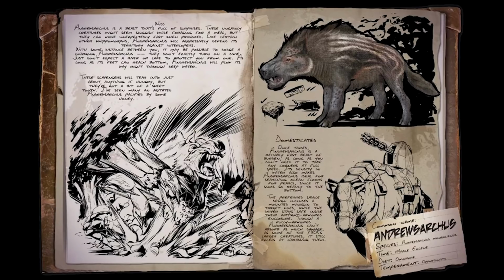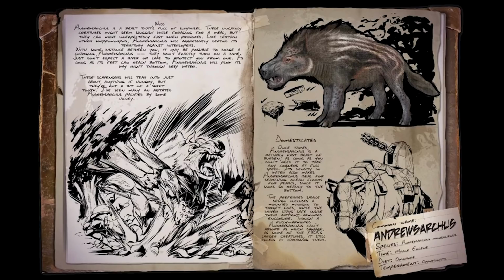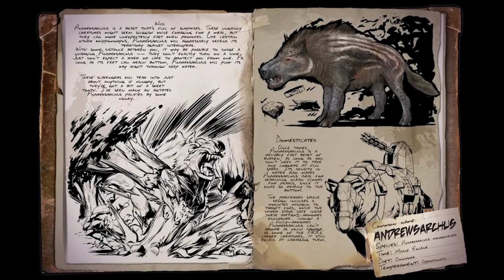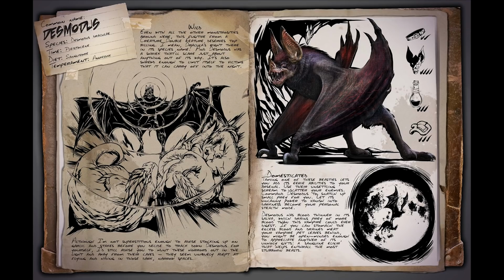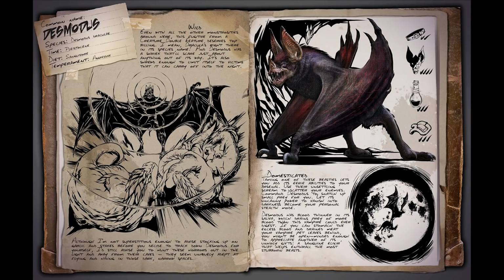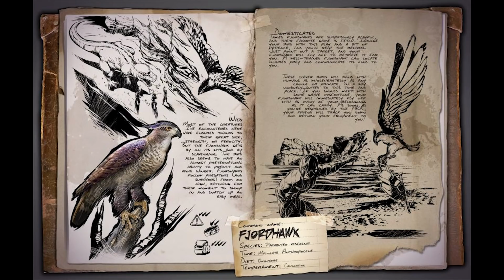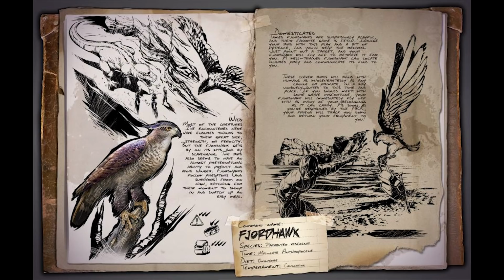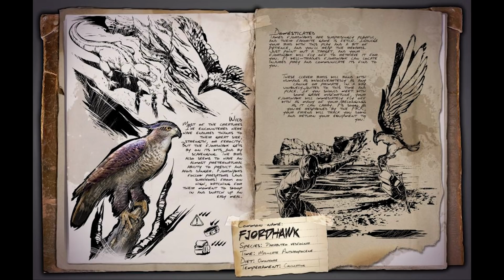UPCOMING DINOSAURS AND PETS IN Ark's Fjordur FREE DLC